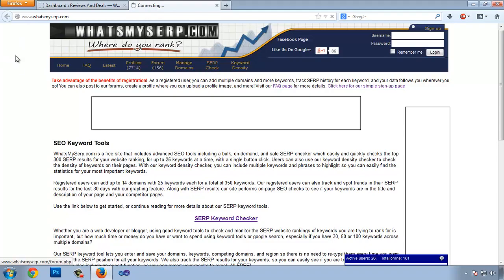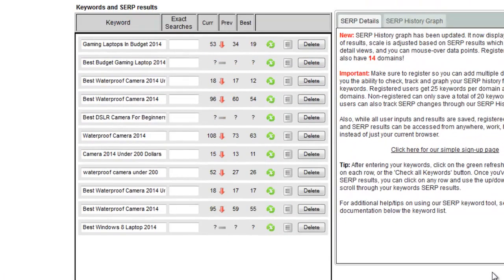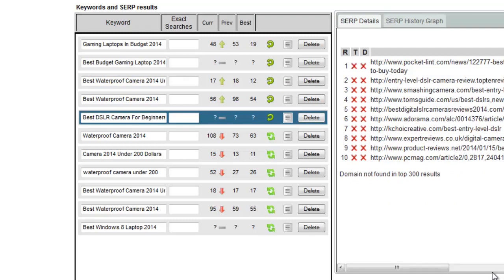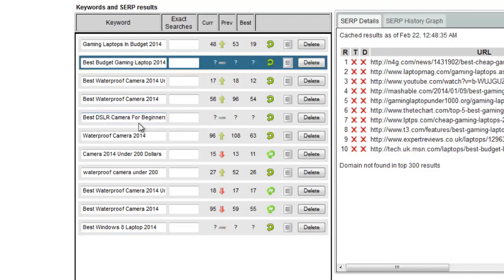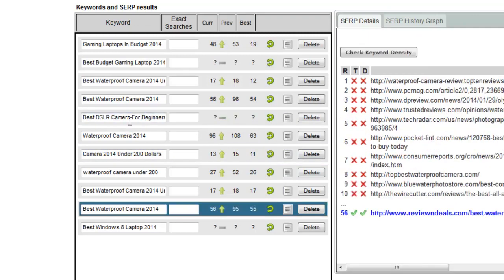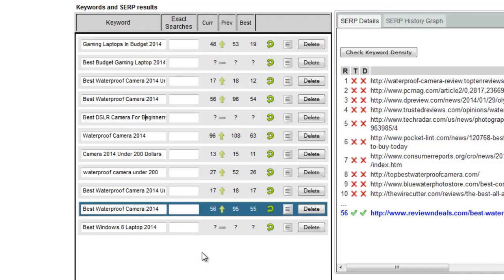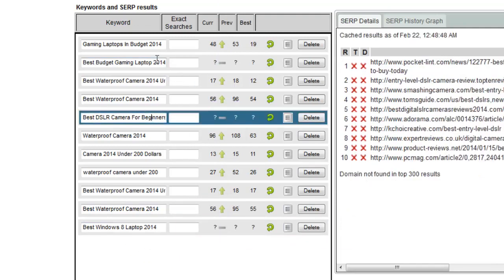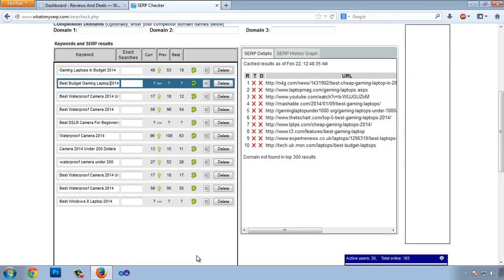053 keyword rank tracking after backlinks